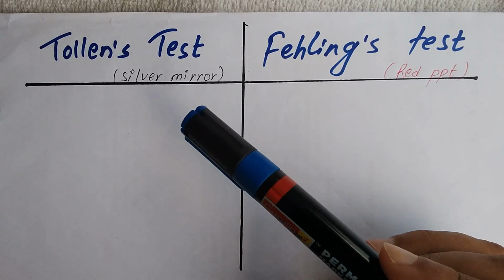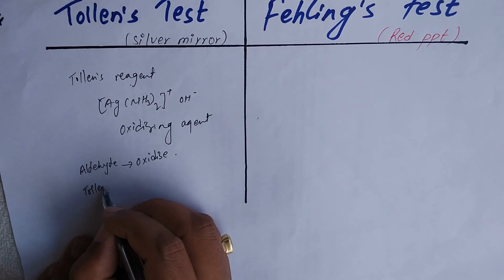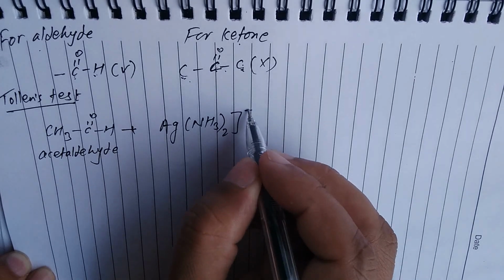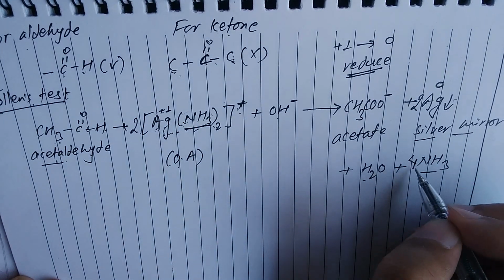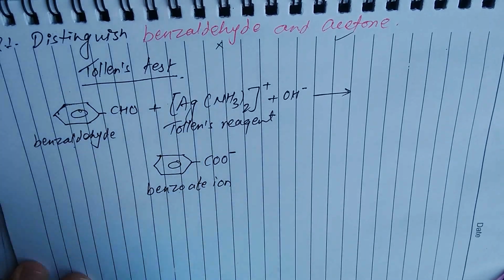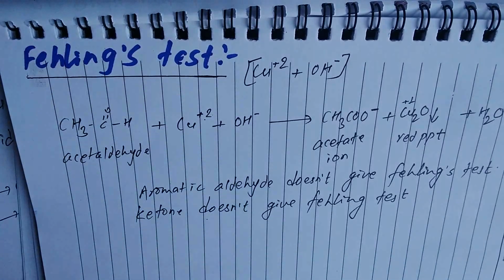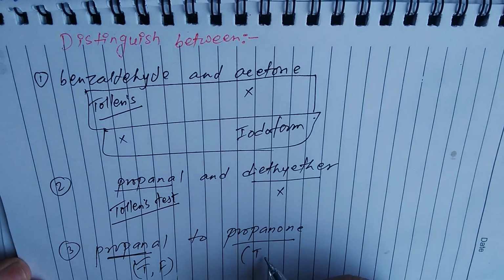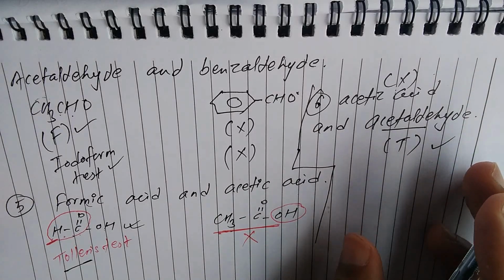BestTips on Tollen's and Fehling's test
Gokarna Chemistry
Super trick for tollen's test and fehling's test(Oxidation of aldehyde)
distinguishing aldehyde and ketone
distinguish aliphatic aldehyde with ketone and many more